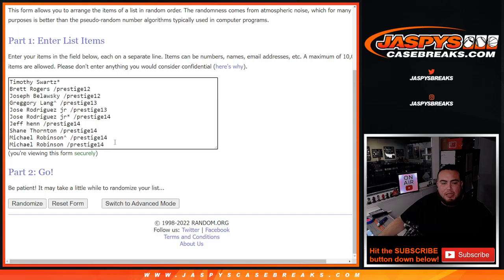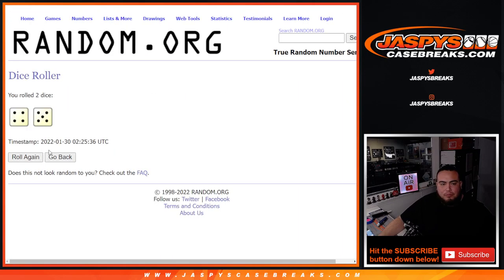Sat. 1/29/22 - 2021 IMMACULATE FB RNB PYT #2 - JAGS JETS COWBOYS PACKERS